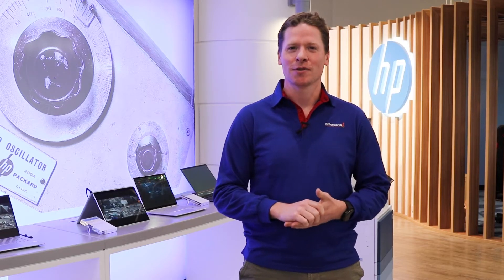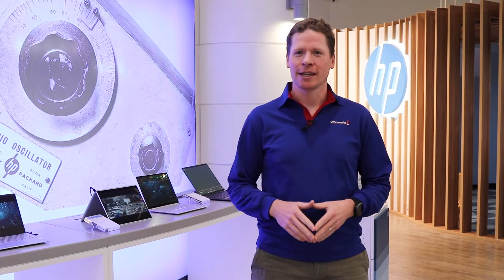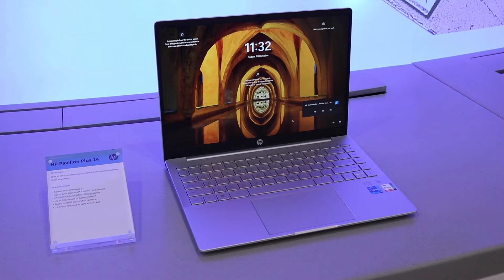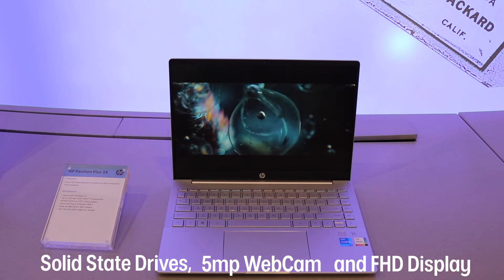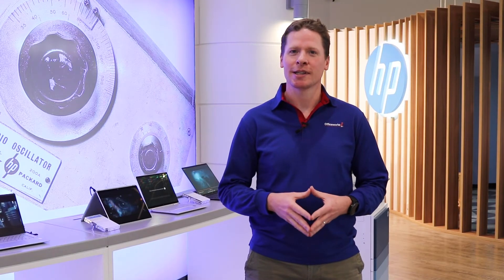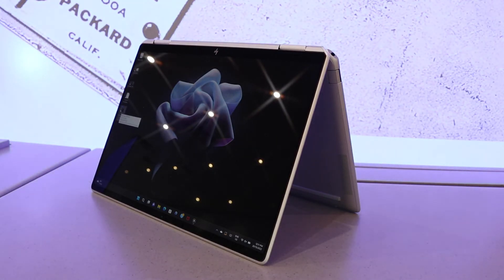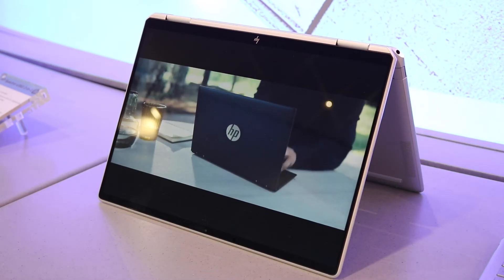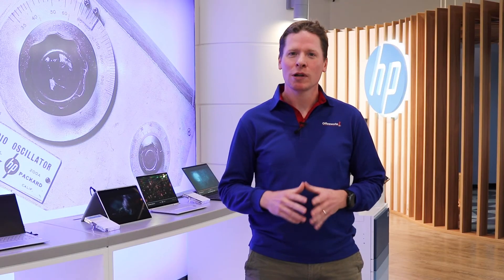How to Choose a HP Laptop